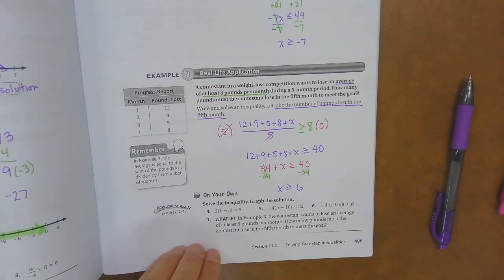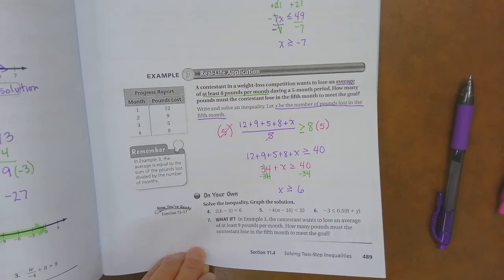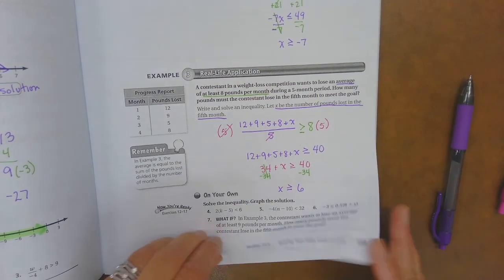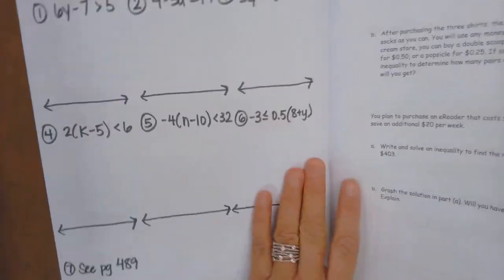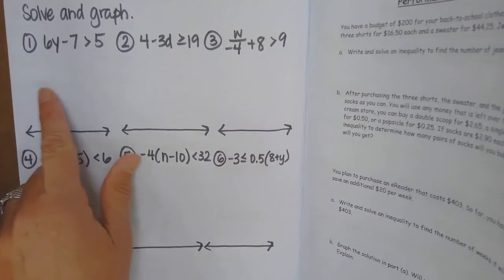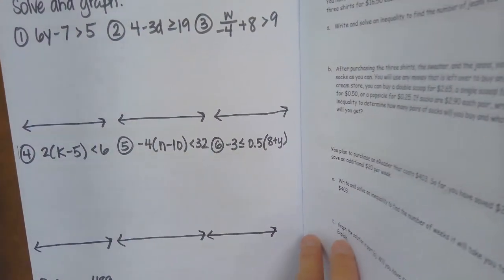Honors 11.4 Solving 2-step Inequalities